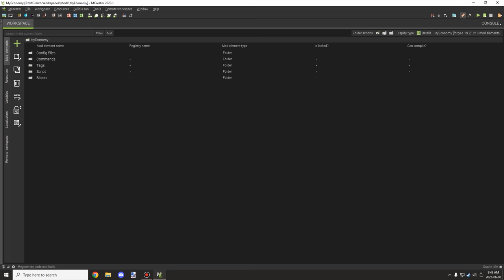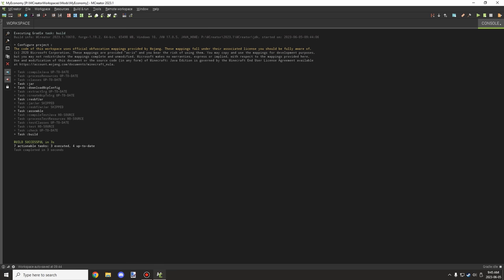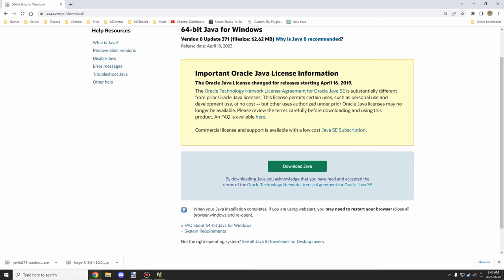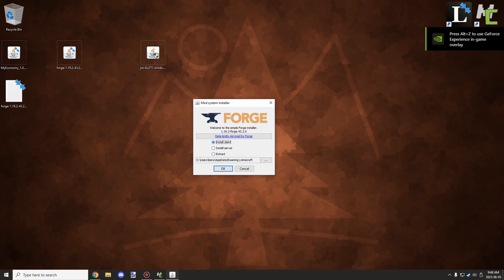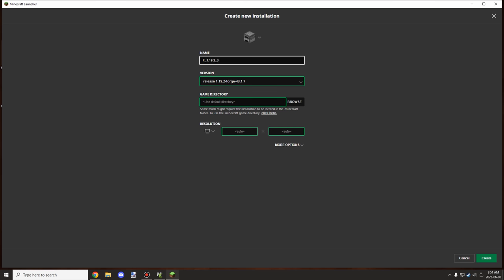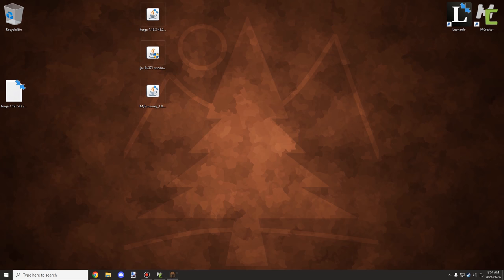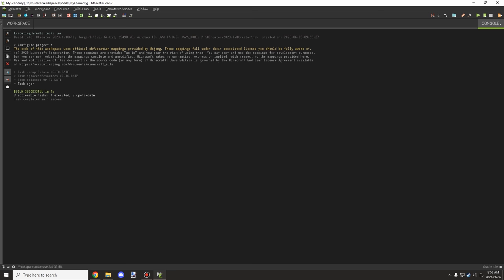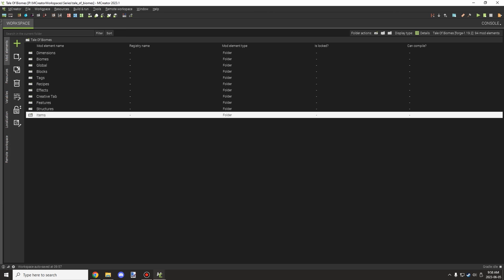Exporting and Installing Forge Mods | 2023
Today I will cover all there is to know about exporting and installing your MCreator and Minecraft Forge modifications. I will cover each step in detail.
This video can also be used to know how to install any modification skip to Installing Java if you are just looking to install client mods.

► CHAPTERS
0:00 - Intro
0:04 - Overview
0:57 - Exporting your mod for clients
3:05 - Installing Java
4:51 - Making sure javaw.exe runs for jars
6:23 - Installing Minecraft Forge
7:23 - Making A Mod Profile
9:55 - Installing your mods
10:51 - Exporting your mod for developers
12:33 - Installing a mod jar for development
13:37 - Testing in-game
14:14 - FAQ
16:54 - Watch Next